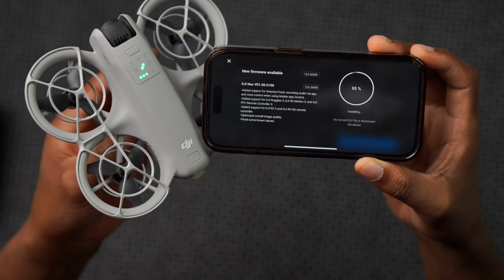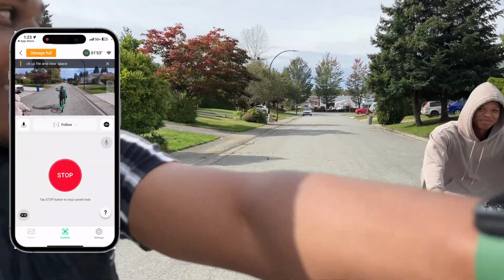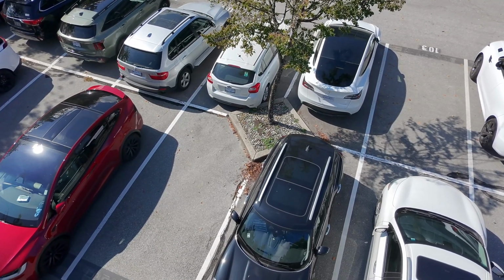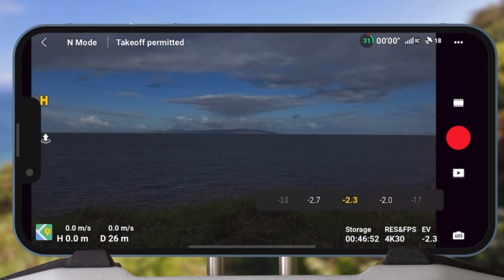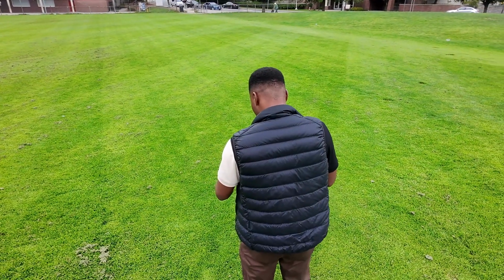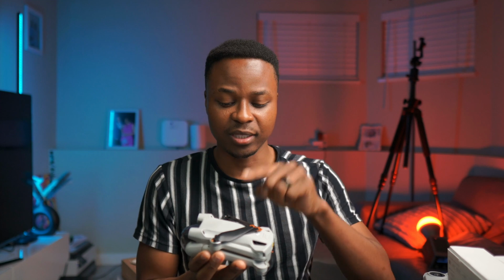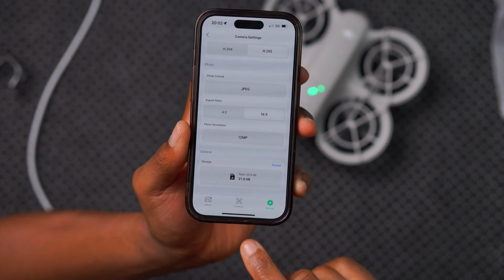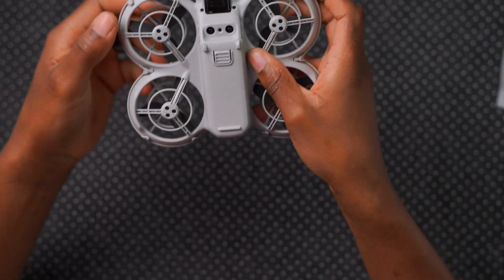NEW DJI NEO PROBLEMS FIRMWARE UPDATES CAN FIX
DJI Neo New Software Firmware Update problems to be Fixed

DJI Neo Case
HollyLand Lark M2 Mic

Gear I use:
Ecamm Live macOS software to control my cameras: Try it out here for FREE

Video Chapters
00:00 - DJI Neo New Firmware update
00:52 - DJi Neo Problem 1
02:40 - DJI Neo problems 2
05:35 - DJI Neo biggest problem
07:24 - DJI Neo problem 4
08:38 - Problem 5 with the DJI Neo drone
10:09 - DJI Neo problem 6
11:42 - DJI Neo Problem 7
12:38 - DJI Neo problem 8
13:26 - More New DJI Neo Firmware updates